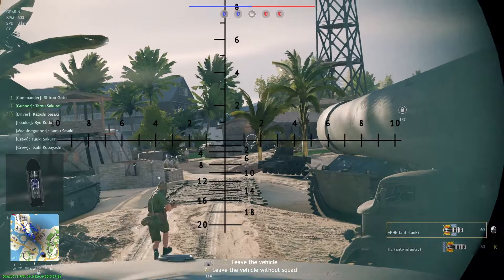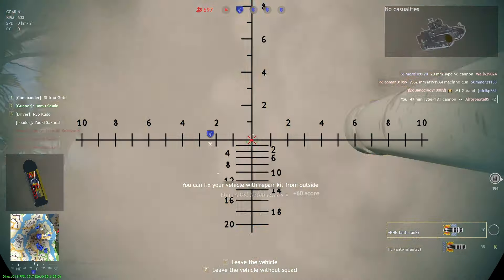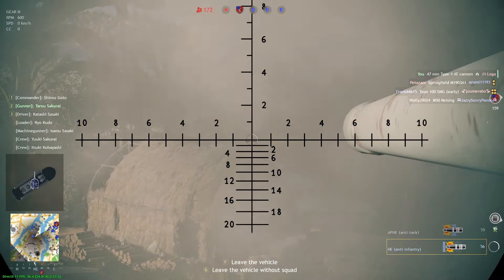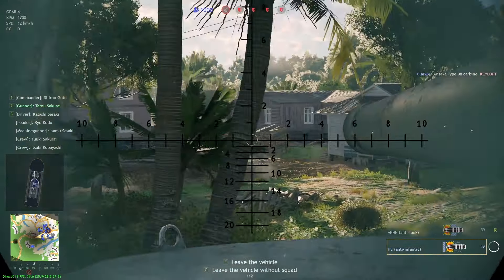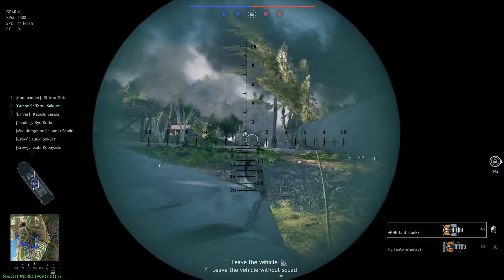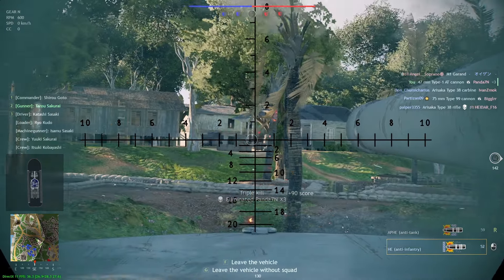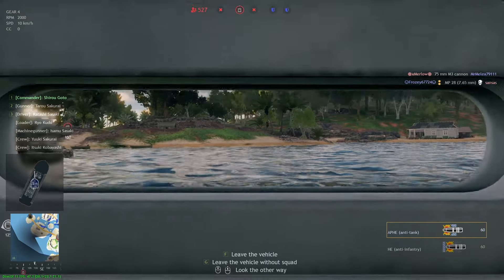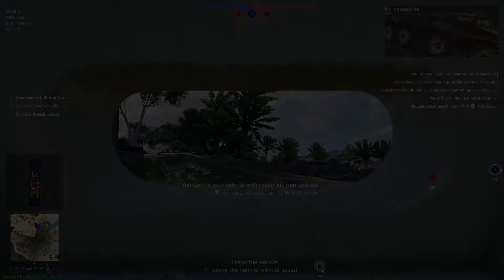ENLISTED: KA-CHI.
Brucie tries out the Japanese tier 2 premium tank the Ka-Chi and wants to cry whilst playing.

He also forgot how to read scripts.